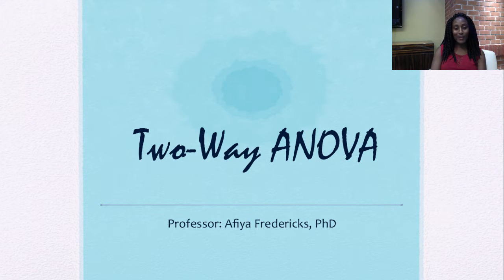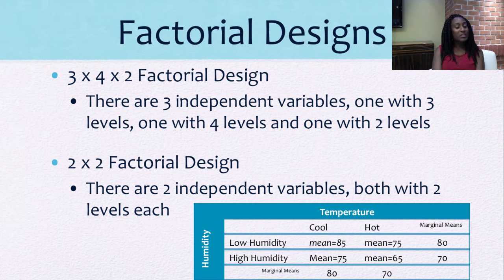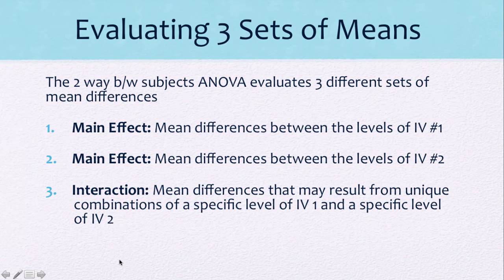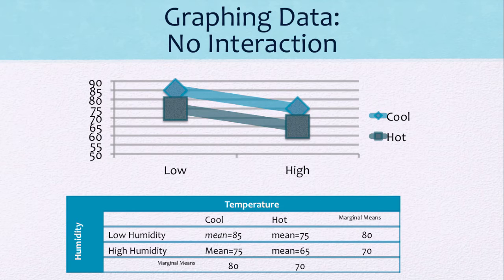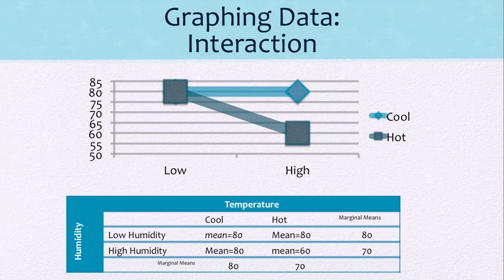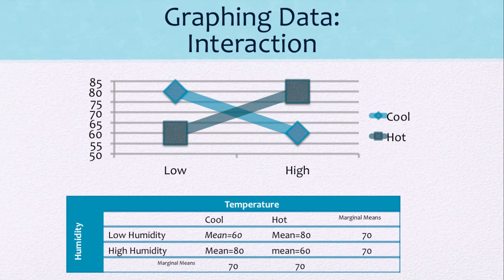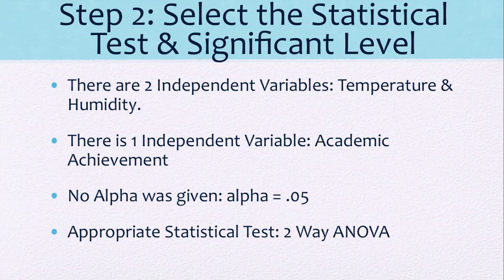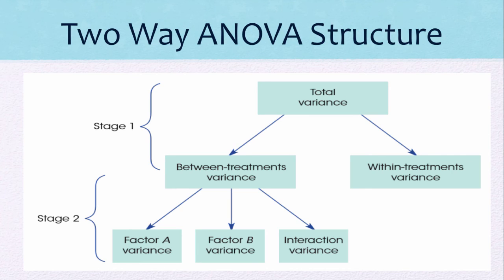2 Way ANOVA Video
Table of Contents:

01:18 - Two-Way ANOVA
01:27 - Two-Way ANOVA
02:43 - Factorial Designs
03:42 - Factorial Designs (cont’d.)
03:44 - Factorial Designs (cont’d.)
04:13 - Factorial Designs
04:37 - Factorial Designs (cont’d.)
04:38 - Evaluating 3 Sets of Means
04:39 - Evaluating 3 Sets of Means
05:12 - What is the effect of temperature and humidity on academic achievement?
07:29 - Graphing Data:
Interaction
11:38 - Step 2: Select the Statistical Test & Significant Level
12:04 - Step 4: Find the Regions of Rejection
12:34 - Step 5: Calculate the Test Statistic